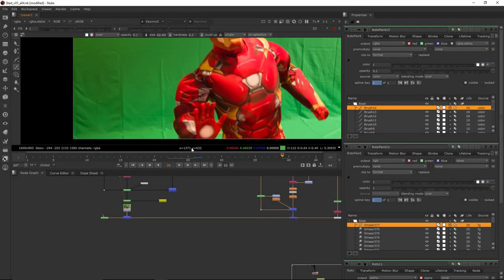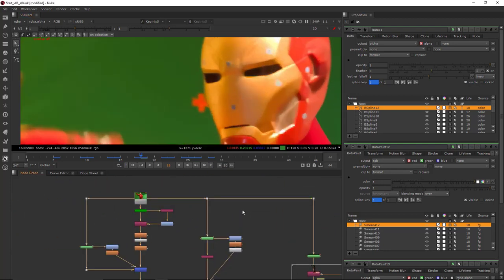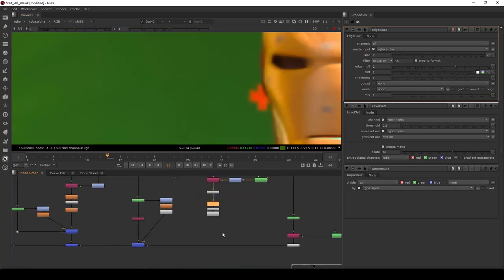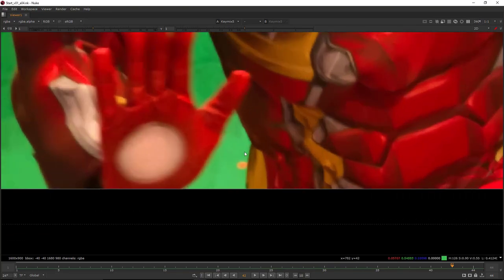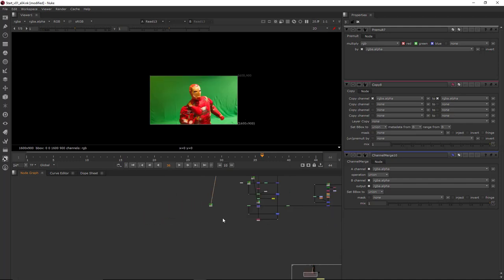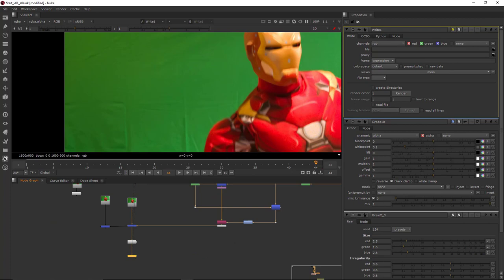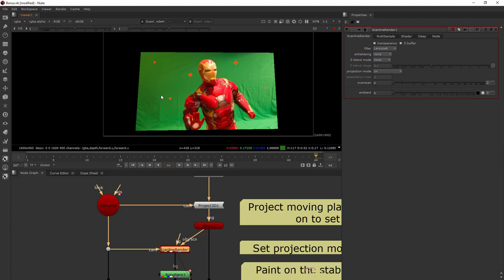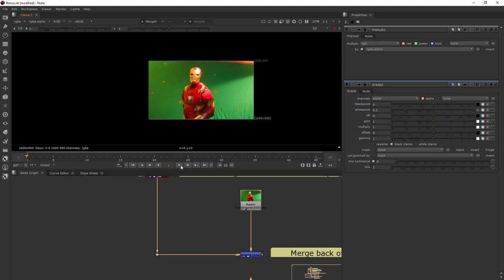Paint and Roto for Feature Film VFX: 01 Marker Removal in Nuke (Part 4 of 4)